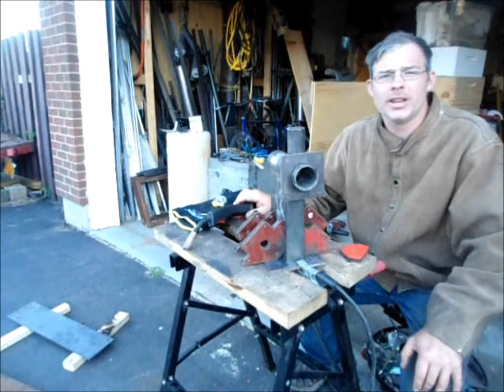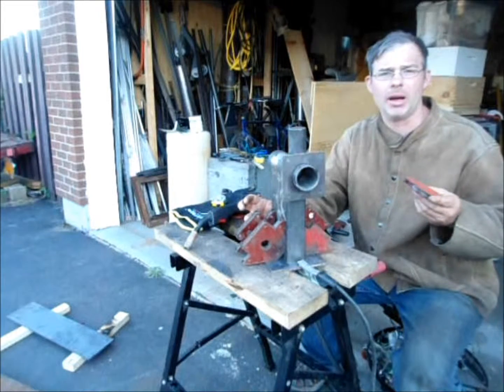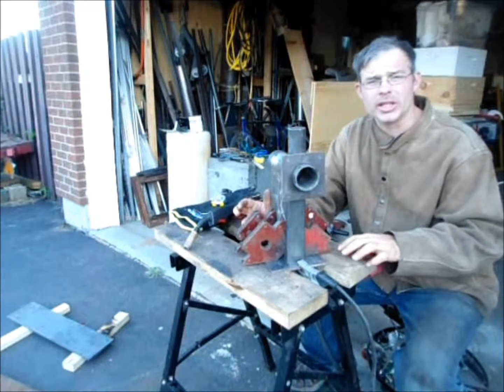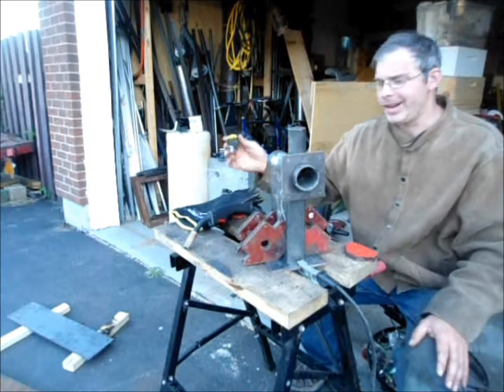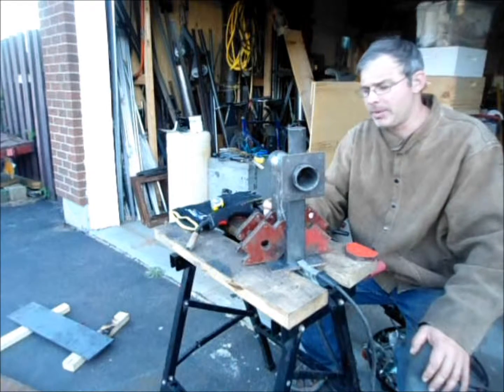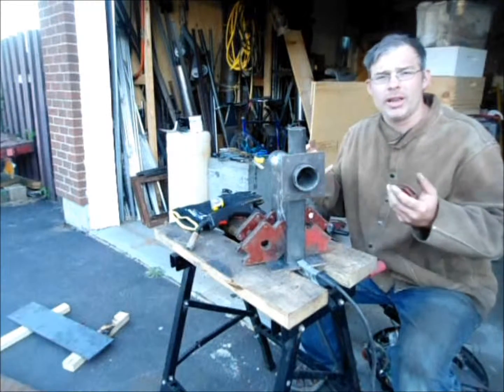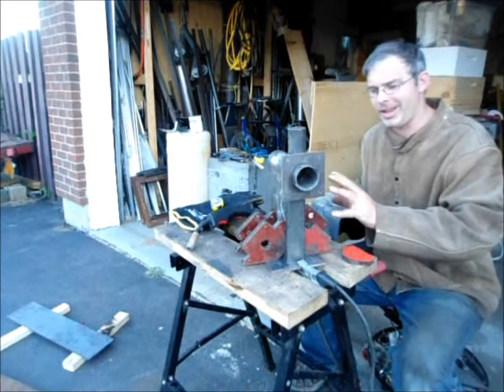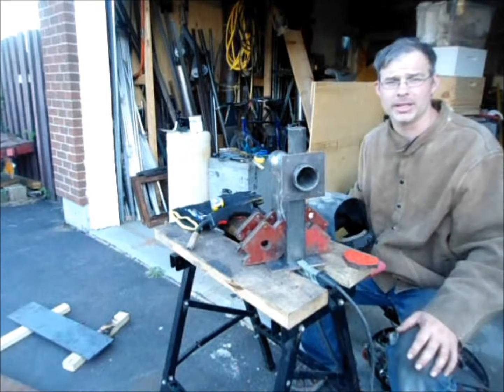Welding magnets a great aid to speed up welding jobs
A bunch of cheap welding magnets can really speed your fabrication jobs.